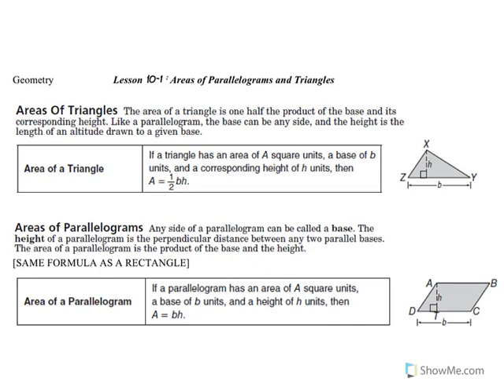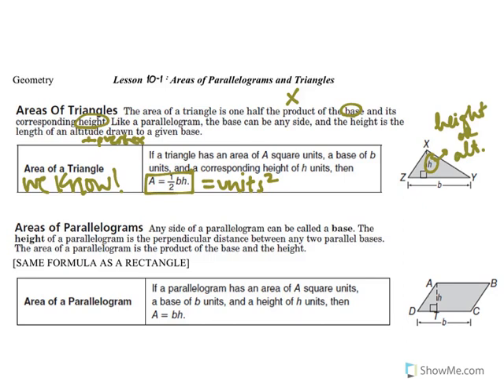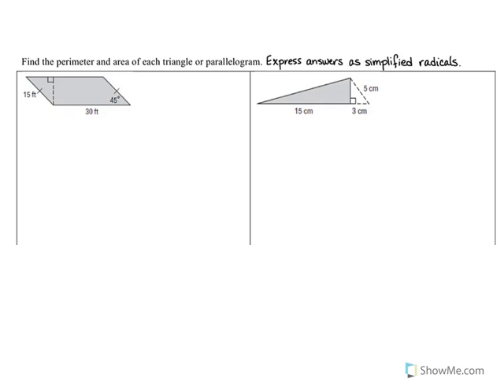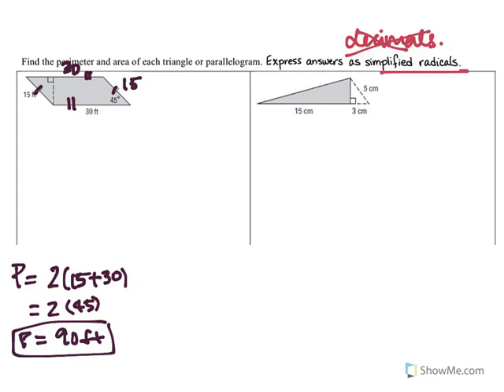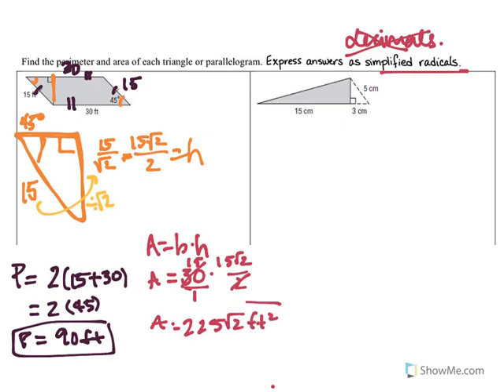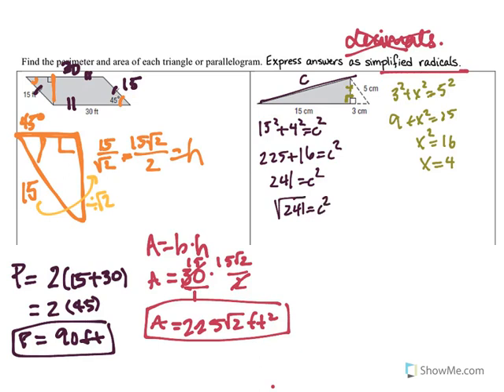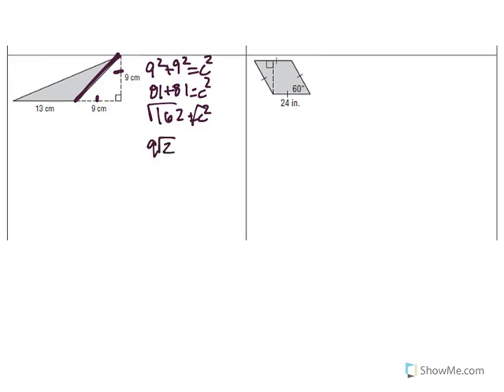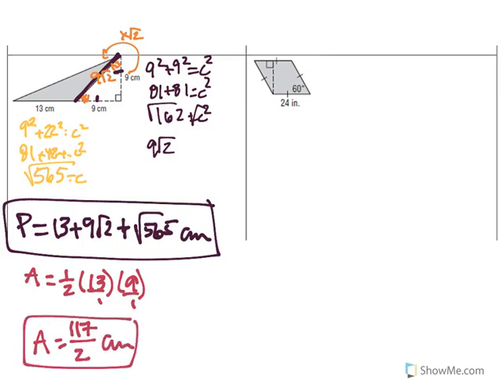Geometry: Lesson 10.1